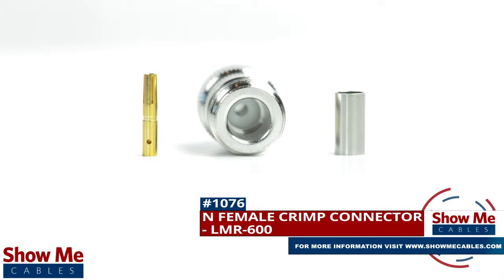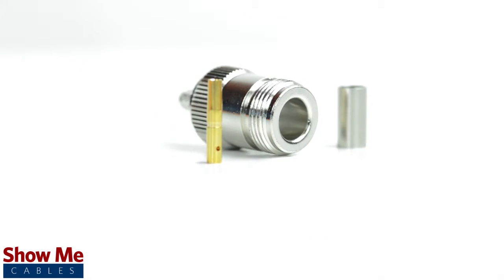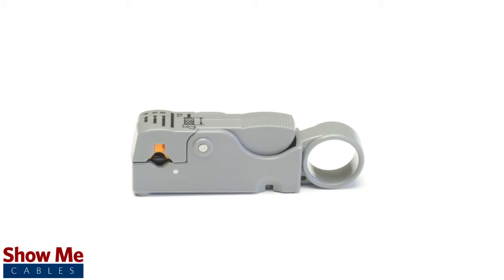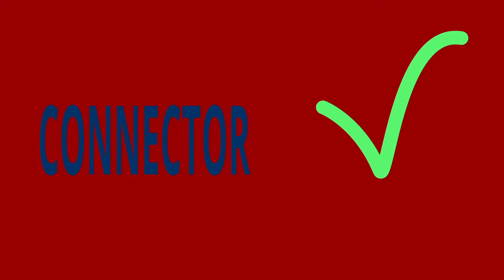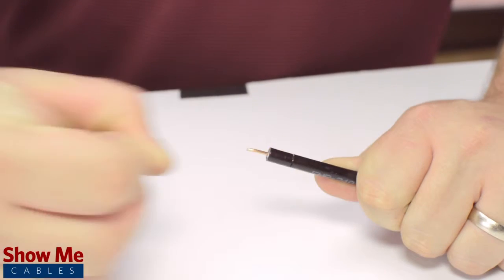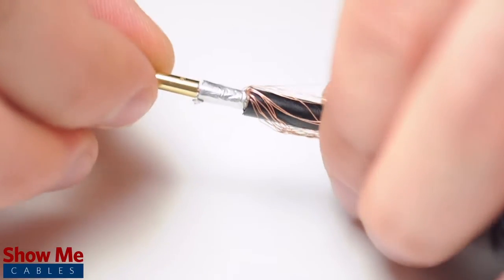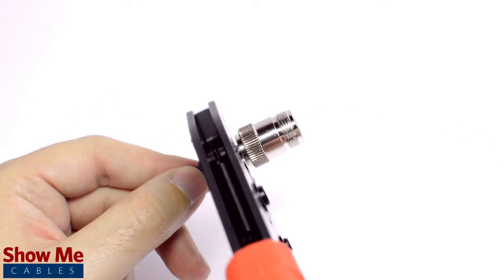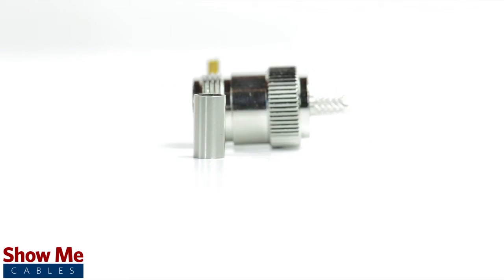N Female Crimp Connector For LMR-600 - Perfect For DIY Installs!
Our N Female connectors for LMR-600 will provide a simple solution for your wiring needs.

Congratulations, you have successfully installed the N-type connector.